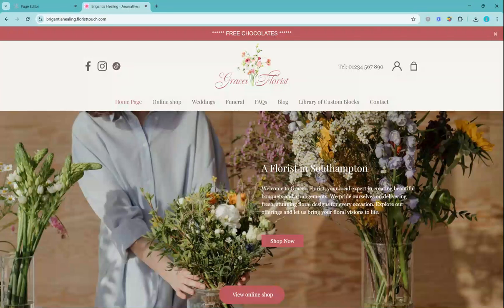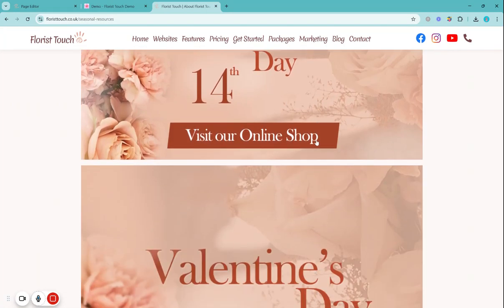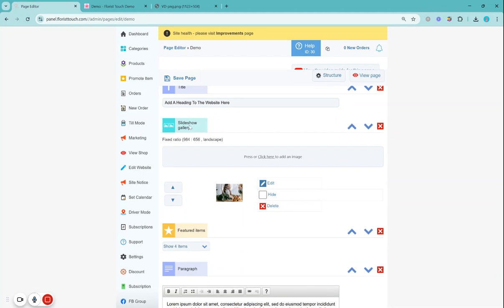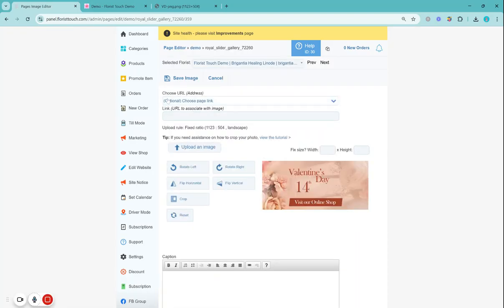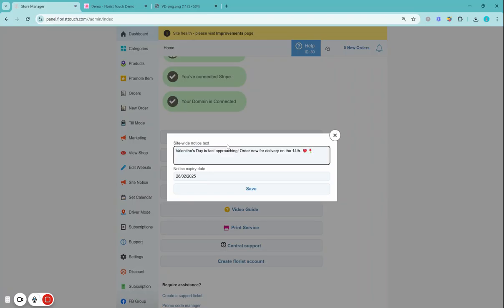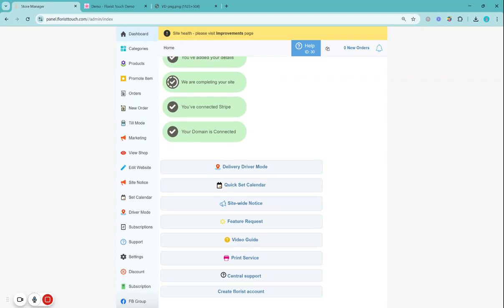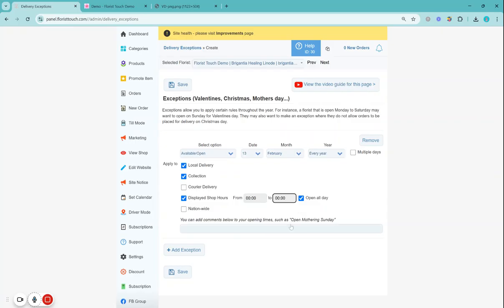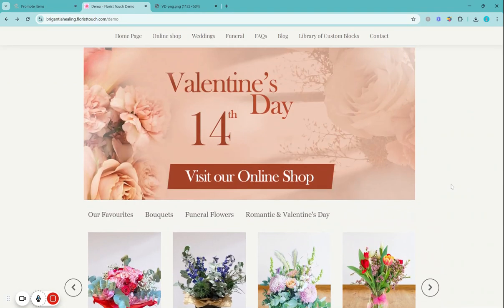Get your Florist Touch website Valentine's ready!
💐 Get Your Website Ready for Valentine’s Day! 💐

Valentine’s Day is one of the busiest times for florists, so it’s essential to have your website updated and ready for customers! In this video, we’ll walk you through 5 simple steps to optimize your Florist Touch website for Valentine’s sales.

What We Cover:
✅ Adding a Valentine’s Day banner to your homepage
✅ Linking your banner to your Valentine’s products
✅ Using the Site Notice feature to share delivery updates
✅ Checking delivery settings & adding exceptions
✅ Featuring Valentine’s products on your homepage

By following these steps, you’ll make it easy for customers to find, order, and receive their Valentine’s flowers hassle-free!